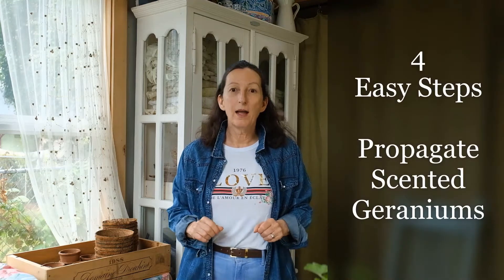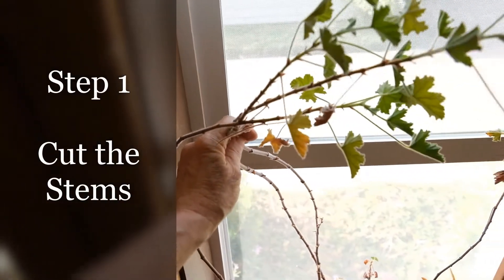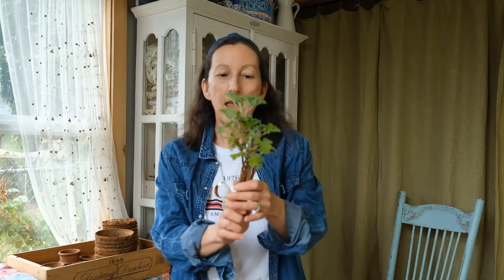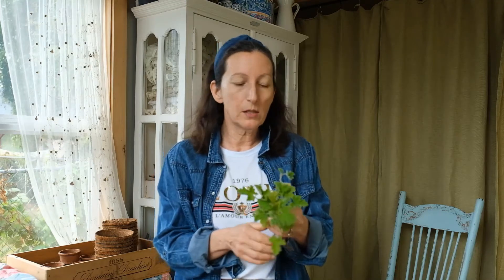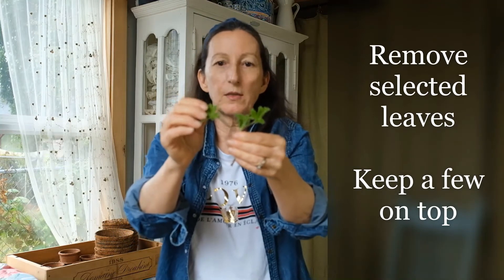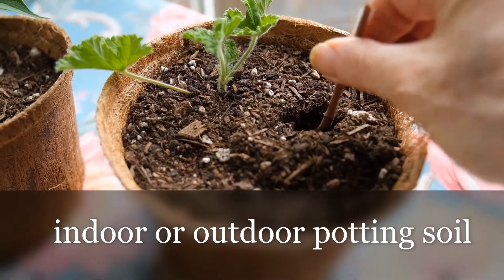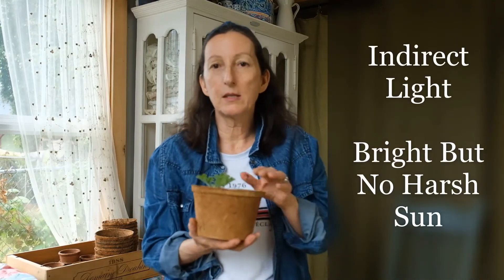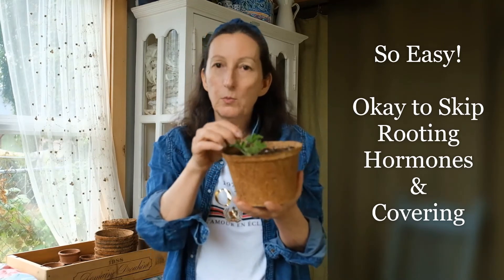Propagate Scented Geraniums - Great HOMESCHOOL Project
Taking stem cuttings is fun, fast, and easy when following these four basic steps.  Propagating scented geraniums (and other pelargoniums) has a high success rate, making it a rewarding natural science project for homeschoolers of any age.  Propagation also cultivates nurturing. (Creating baby plants is one of my greatest gardening joys!)  There are many types of fragrant geraniums (lemon, peppermint, rose, nutmeg, to name a few) and the cultivars have different leaf shapes, sizes, and textures, which stimulates many senses.   The geranium I propagated is called Attar of Roses and I used coir pots (see below).  PLEASE NOTE: I made a video on the BEST Propagation Books, which will be posted next week, by September 3rd.  In the meantime, the book I use most often is: Plant Propagation by Philip McMillan Browse.

LINKS: Find GARDEN UPDATES AND PROGRESS on my Instagram accounts.

The pots I used in this video are made of Coconut Fiber, called COIR.  I love them because they're made from a renewable resource that would otherwise be discarded.  You can also plant the entire pot, however I often reuse them several times before they loose their shape.  After that, I still use them to cover the holes in the bottom of containers or as a lining in hanging baskets.  Use them the same way you'd use sheet moss.

I love to have my bare hands in fresh potting soil, however you’ll often see me wearing my favorite GLOVES: UPF 50 Garden Gloves by Foxgloves, Inc. I’ve been using these gloves for over 10 years and LOVE everything about them, including the colors and affordable price.  Despite constant use, mine last for years and years.  They keep my hands clean and protect my skin against sun damage.  The company is USA owned, founded by an amazing woman!

This does not increase the price you pay.  I only recommend products I have used myself and feel strongly about their benefit and value to you. I’m  passionate about sourcing sustainable, eco-friendly, and locally-made products, and supporting small, diverse businesses.